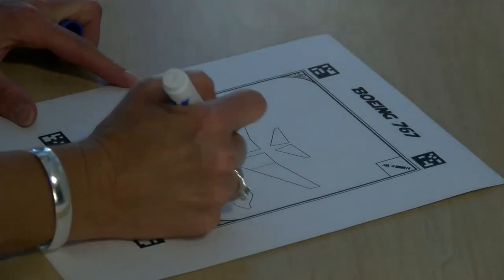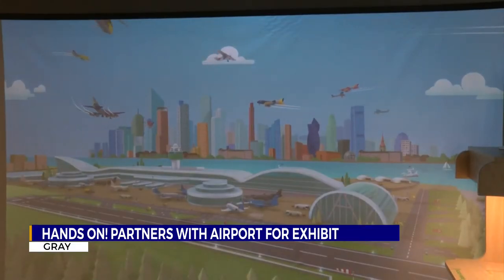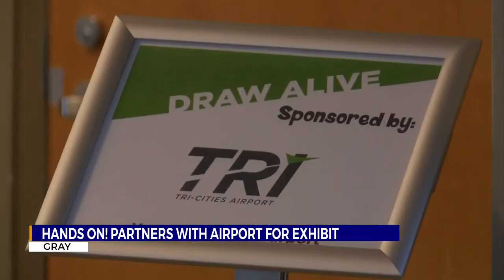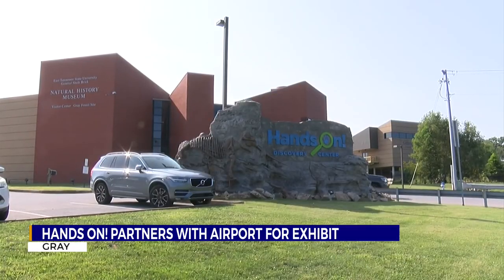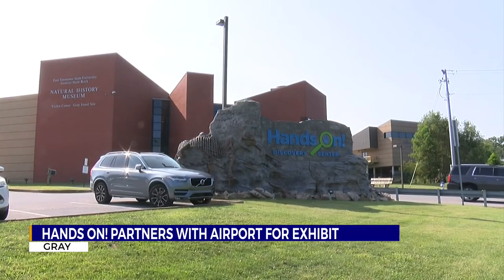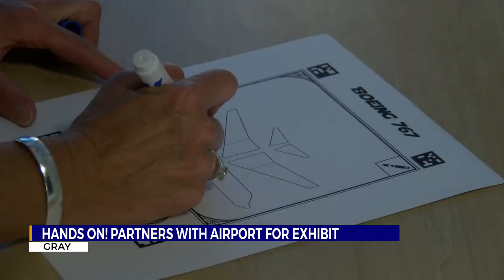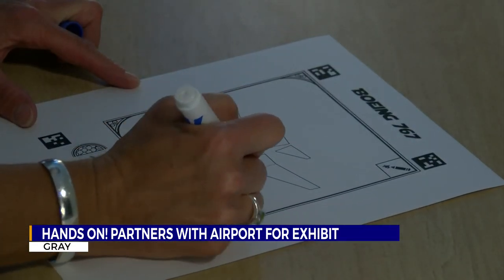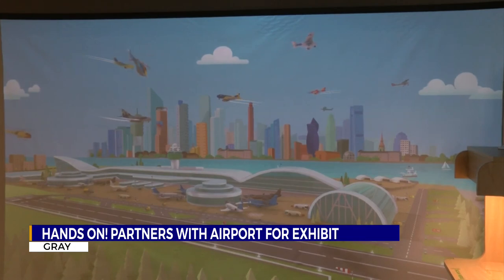Tri-Cities Airport and Hands On! Discovery Center partner to create new interactive exhibit